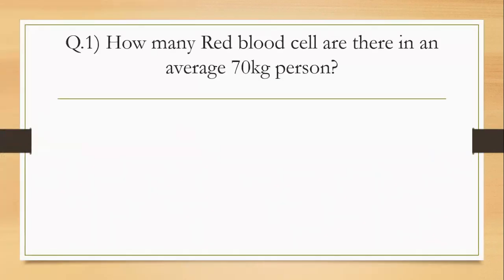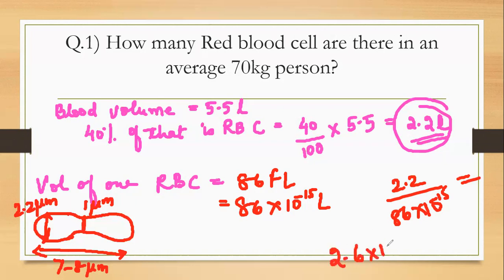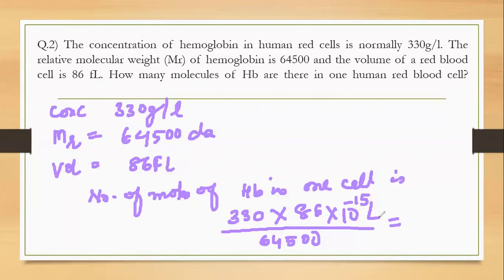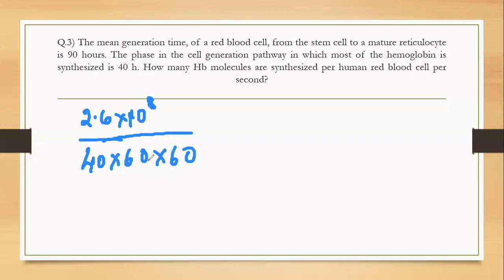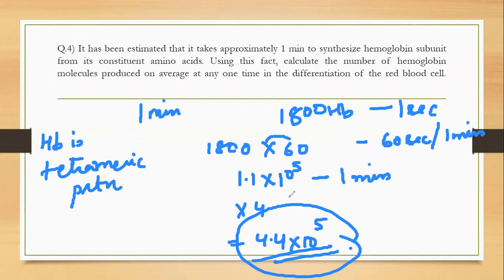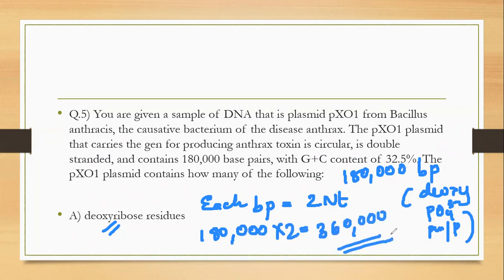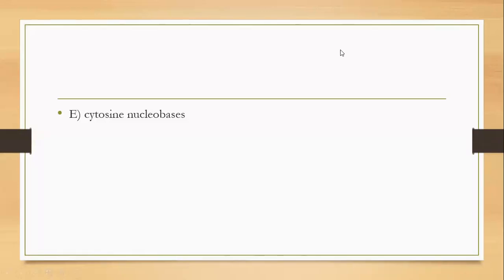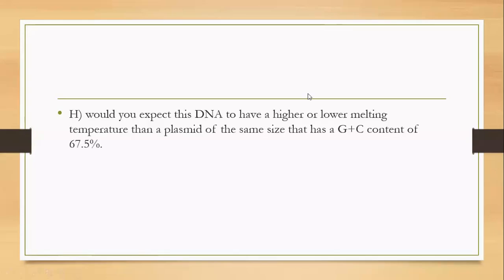Biochemistry Numericals on Protein and DNA (IIT-JAM, CSIR, ICMR, GAT-B)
This is EXCELSURE ACADEMY.

In this session, we have taken few numerical based problem from protein and DNA based. We have started with basics, and slowly we will also include little tricky and hard questions.
The point here is that even if the question looks easy but sometimes students sitting in front of the interview panel, stresses out and forgets the little things.
So to avoid all these errors, we have started simple way of solving without stressing on the given options.

Good luck